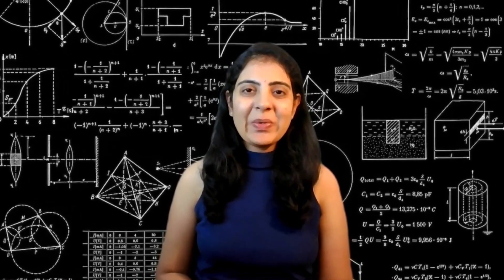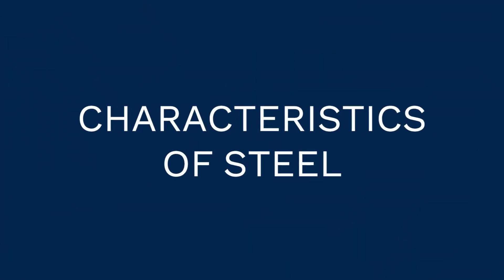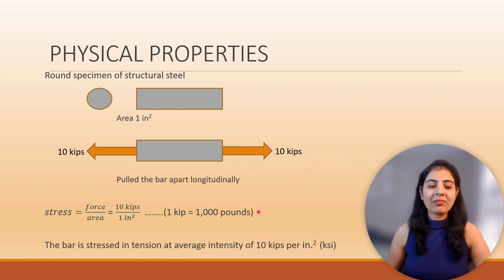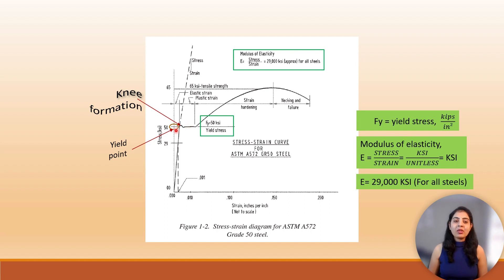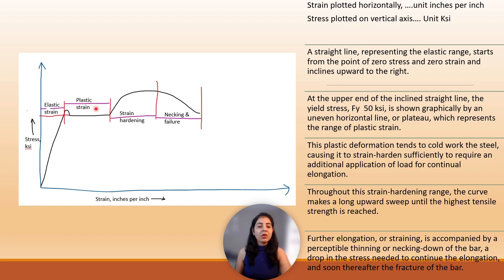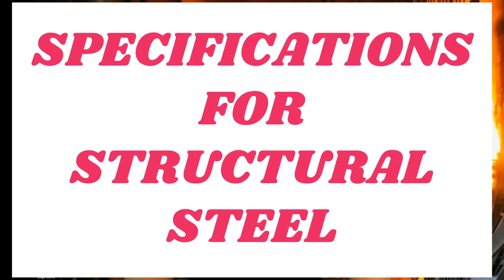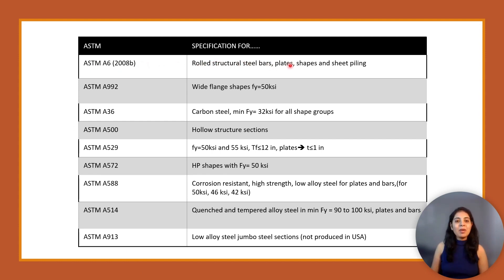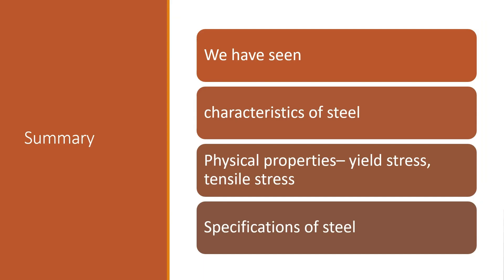Physical properties & Specifications for structural steel | AISC | Detailing for steel construction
Hello friends,
In this video, we will see about characteristics of steel, its physical properties like yield stress, modulus of elasticity and specifications according to AISC and from the manual, "Detailing for steel construction"  chapter 1, page numbers 1-4, 1-5, 1-6.

Experts:
Expert's Guidance: Akash Patil (C V Patil and associates)
Branding expert: Prashant Landge (360 Astrom)